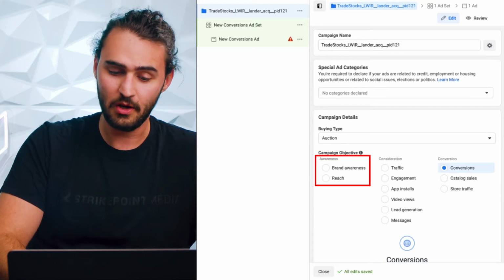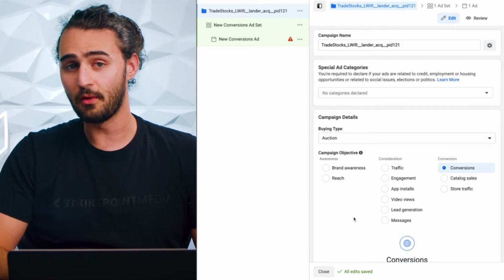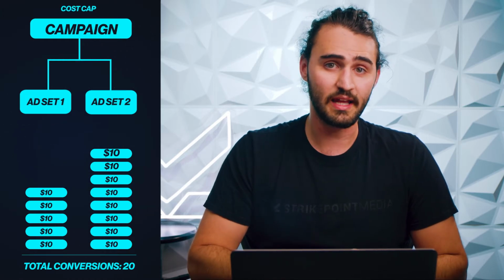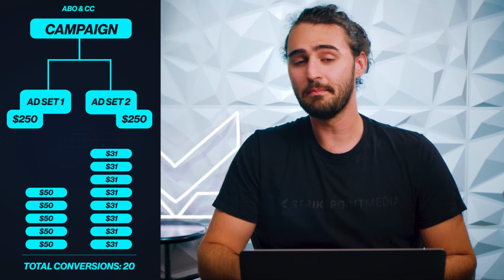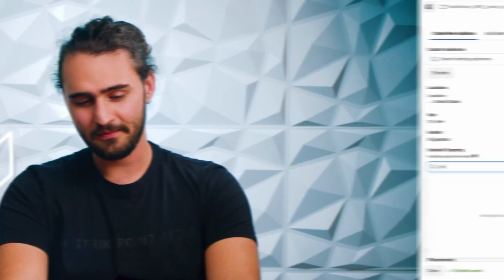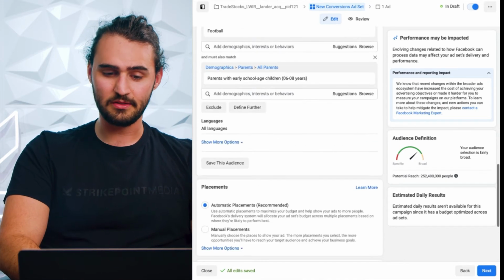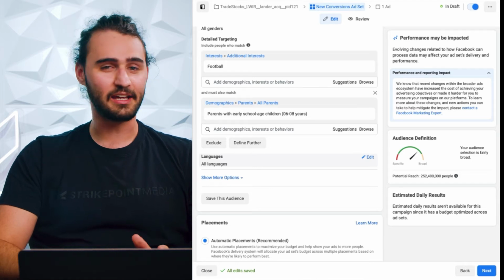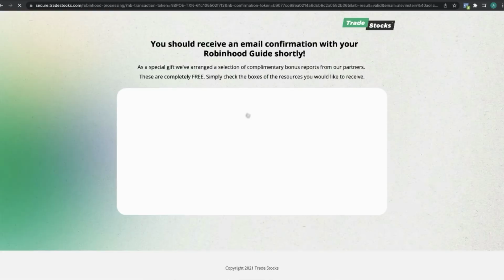5 Facebook Media Buying Hacks To Increase ROA$ | Strikepoint Academy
Should I be spending money on Facebook? Should I be using Instagram Ads? Which audiences should I be targeting? If you’ve found yourself asking those questions, you’ve come to the right place.

In this episode of The Strikepoint Academy, we’re going to share with you 5 media buying tips to help you increase your return on ad spend (ROAS), acquire more customers profitably, and lower your ad costs all while sharing the basic principles of Media Buying.

In this episode, you'll dive into the following topics:
Lesson #1: Choosing Your Conversion Event
Lesson #2 Determining Your Bid Type
Lesson #3 Budgeting
Lesson #4: Know Your Audience
Lesson #5: Testing, Testing, Testing…

Strikepoint Media’s Recommended Marketing Tools! 👀

Strikepoint Media is a full-funnel digital marketing agency specializing in scaling businesses online. We concentrate on using paid media to acquire customers and leads helping companies scale faster and more profitably than ever before. Whether you need help with your media buying, ad strategy, funnel building, or web design (and everything in between), Strikepoint Media is your go-to resource for all of your digital marketing needs.